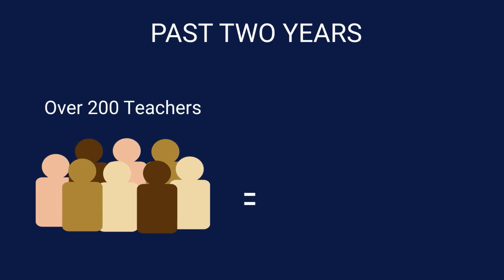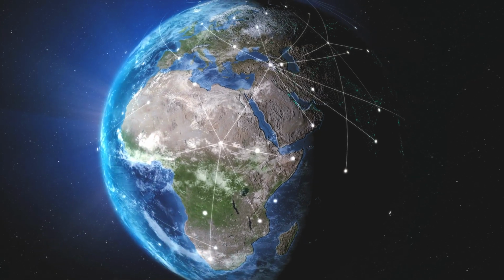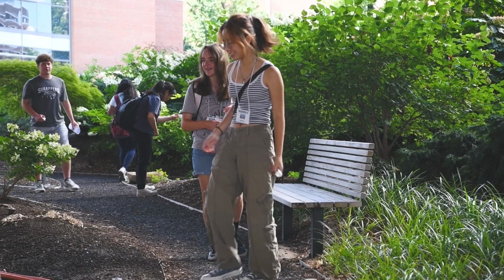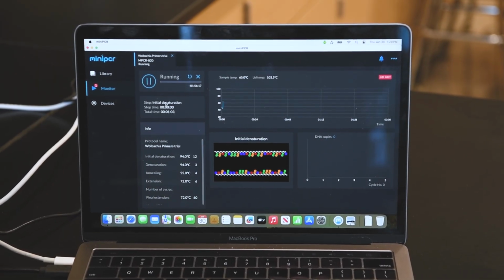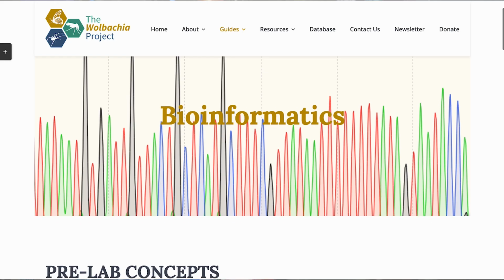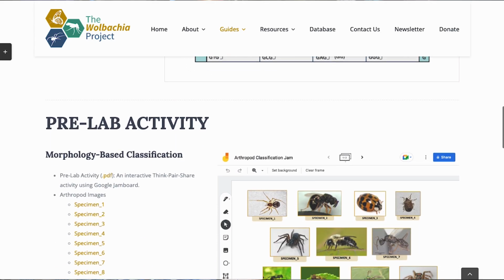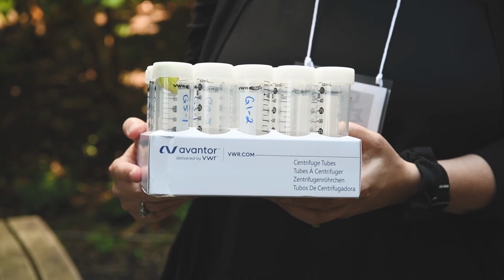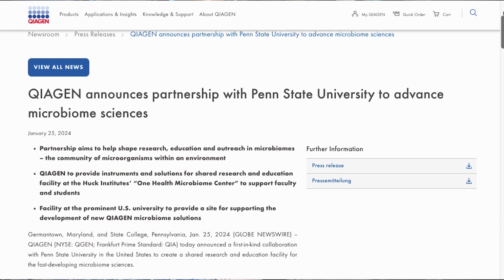The Wolbachia Project V3